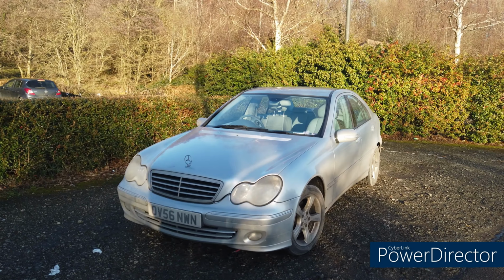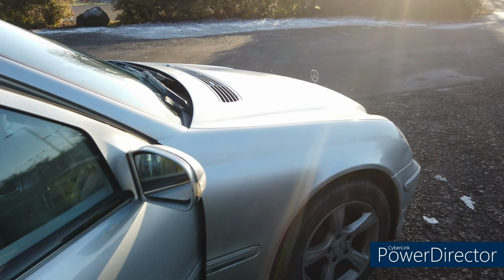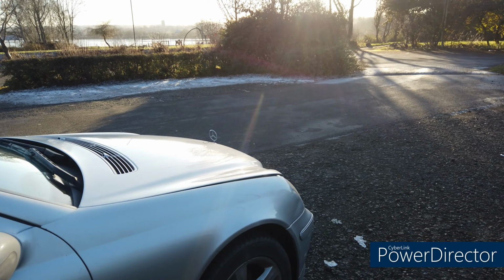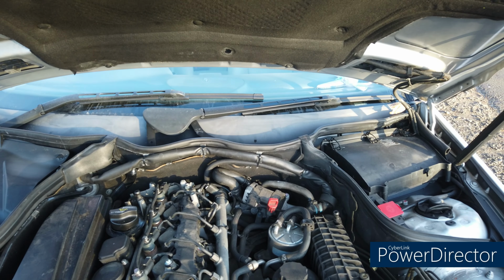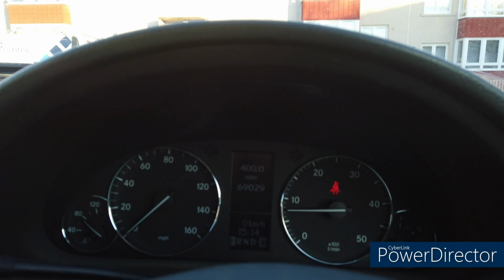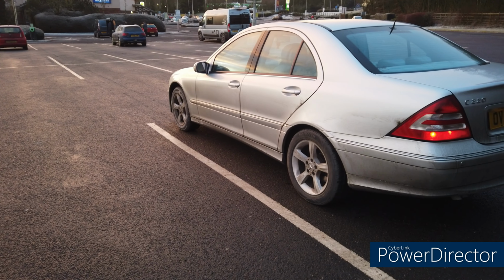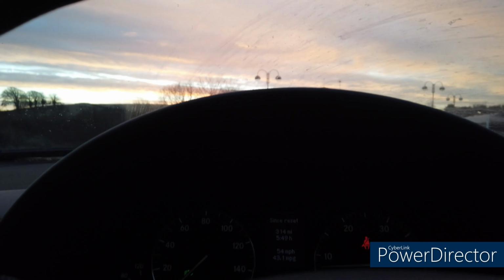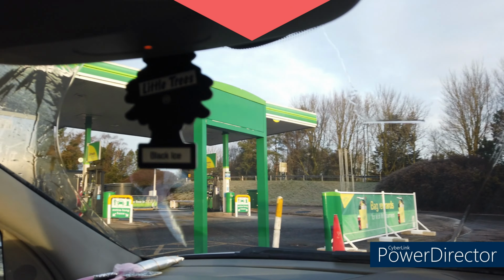£1500 Mercedes, c220 what could go wrong - 540miles in 8 hours, 3 countries..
Just picked up a Mercedes with only 68,000 miles on for £1500. budget motoring, will it be able to just cover the miles, a walk around and close up of a 15 year old car that you would think is ready to go the scrap yard, but 68k car runs like new and did the drive great.

parrot bebop 2
plenty of coffee